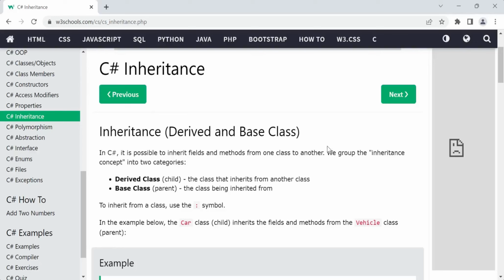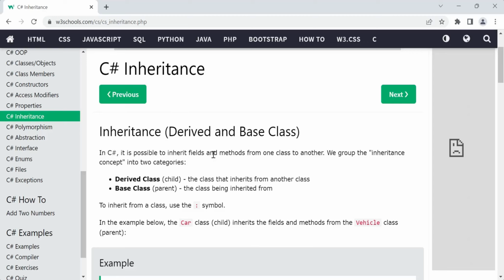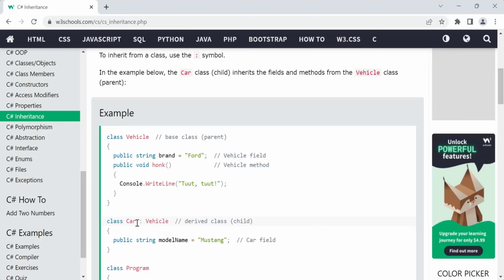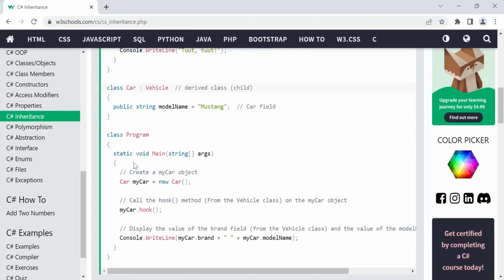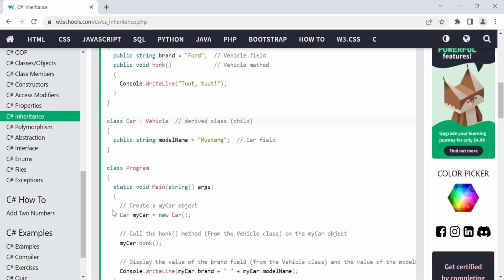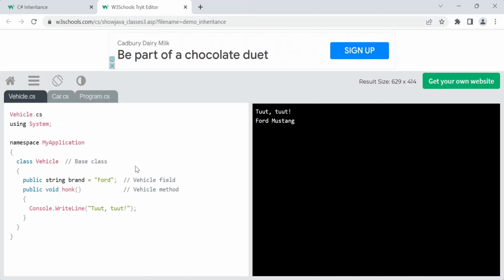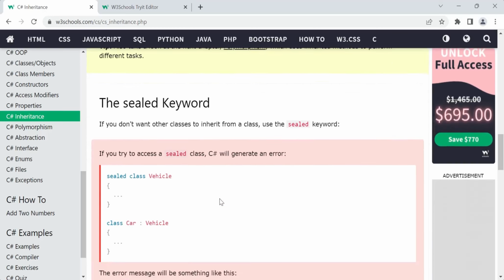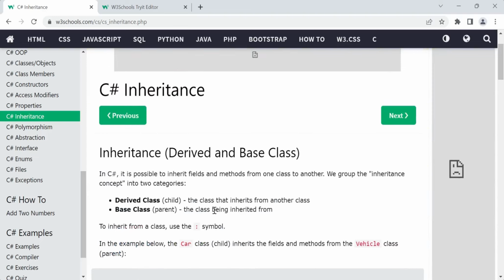C# Inheritance Explained | Base and Derived Class in C#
Learn C# inheritance step by step for beginners.
This tutorial explains how inheritance works using base and derived classes.

In this lesson, you will learn:
• Base class and derived class
• Why inheritance is used
• Inheritance examples
• Code reuse using inheritance